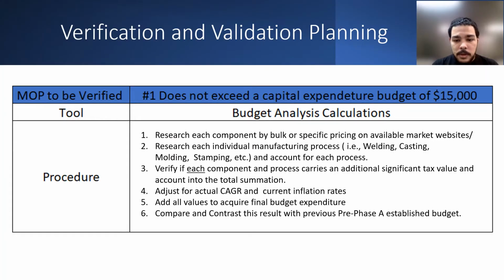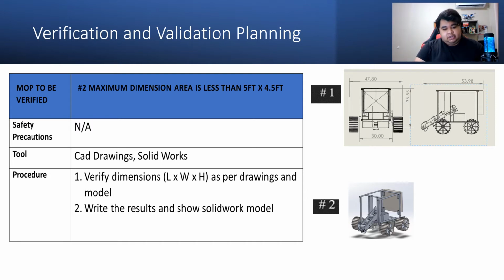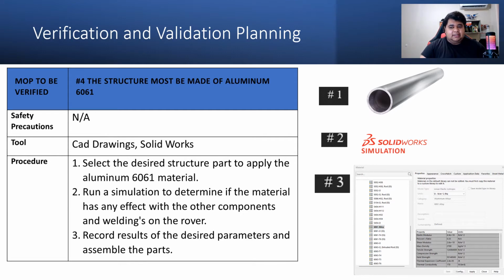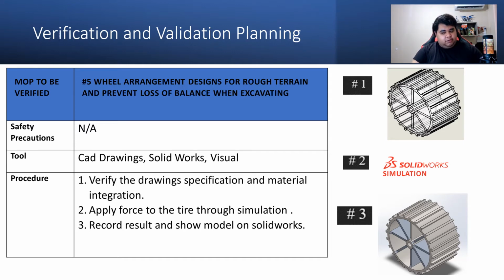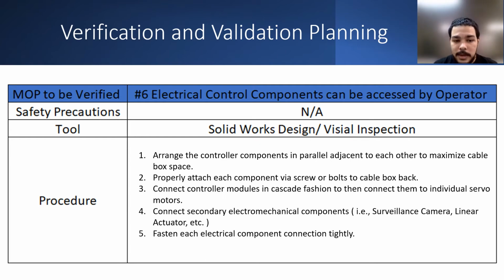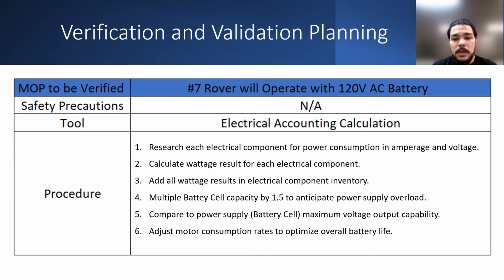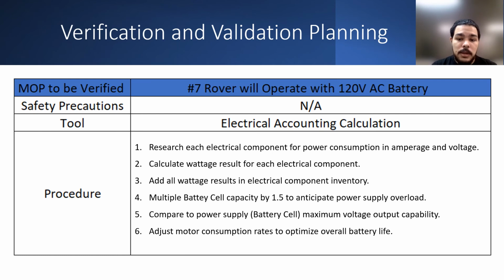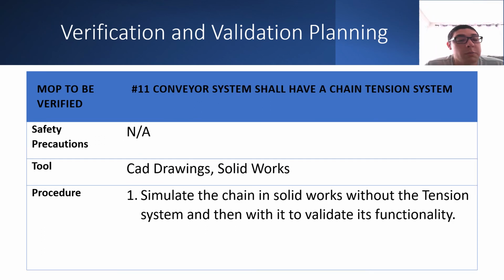Phase D Video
Here is our Phase D Presentation